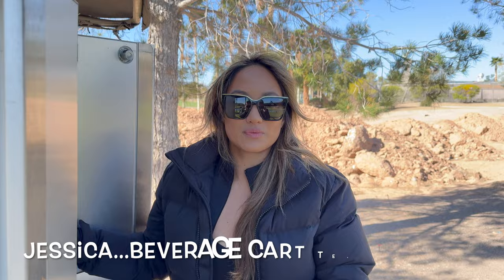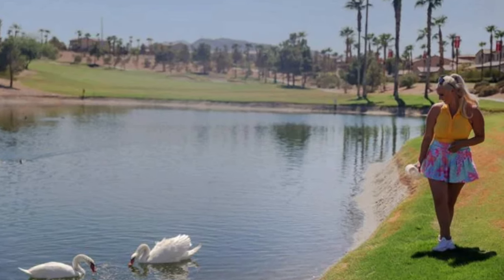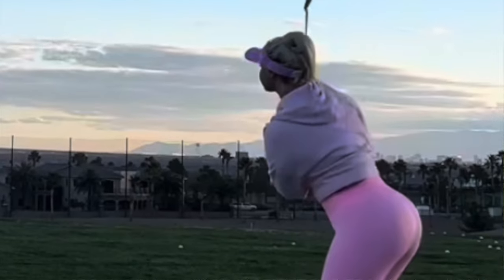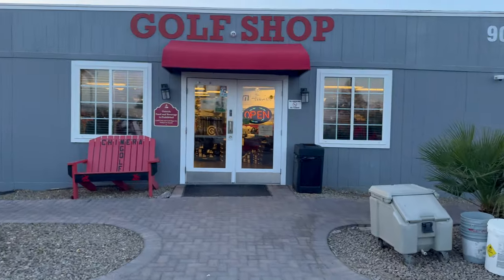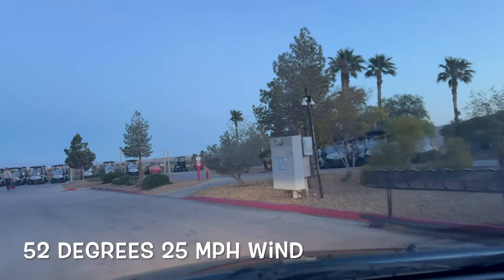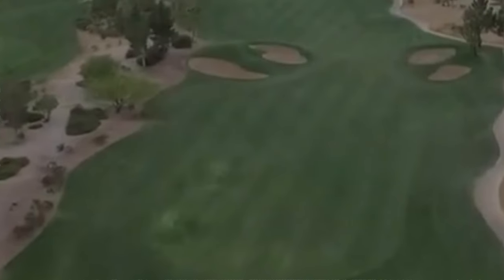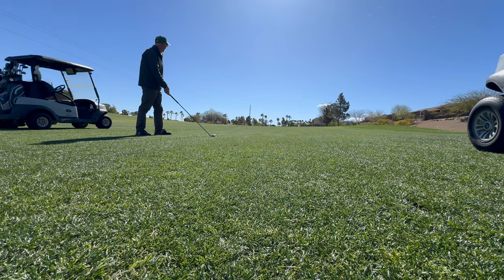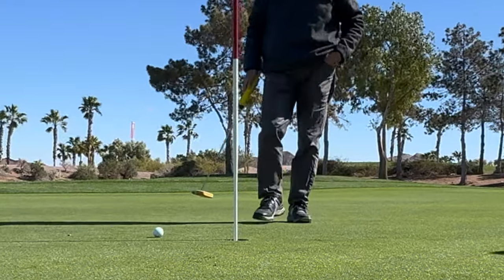Golf Course Review Chimera Golf Course Las Vegas Nevada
Golf Course Review Chimera Golf Course Las Vegas, Nevada; Home to Cass Holland the Worlds Most Famous Beverage Cart Girl.

To Enter the drawing for a free foursome at Chimera Golf Club,

Drawing will be held May, 15 2024 but you will automatically be entered in future monthly drawings for other courses we review.
I'm a Certified Tour Read Green Reading System Coach.
This Video gives you a process to line up perfectly so that you can set up to your putts and roll the ball on your intended putting target line every time. I also included a quick bit on putting set up tips, full video coming soon. Review of the Alignment Ball Mark coming soon as well. Use these pro putting alignment secrets and make more putts.
CHECK OUT BIRDIE RAG PRO: THE ULTIMATE GOLF TOWEL. I've invented a golf towel like you've never seen.

If you use a line on your golf ball and haven't tried the patented "Alignmnet Ball Mark" you should check it out
The beautiful putter I use in this video and carry in my bag is the Honu; hand made in Maui from sustainable bamboo and brass.  Here's my review of the Honu:

to save $20 on a Honu Putter.

I'm also a certified fitter for Honu and can do an in person or video fitting for you so your putter is fully customized to you, at no extra cost.
My Favorite Putting Mirror is this one
My Favorite Putting Training Aids can Be Found
My Favorite Overall Golf Training Aids...
The PUTT OUT Golf Store on Amazon is a great source for some of my favorite putting and alignment aids.
My Favorite Putting Alignment String and Practice Aid is this one that resists tangling.
Looking for a golf course  in Las Vegas, Nevada? Check out this video on Chimera Golf Course in Las Vegas, Nevada. Find out all about this beautiful course and what makes it a must-play on your Vegas Golf Trip